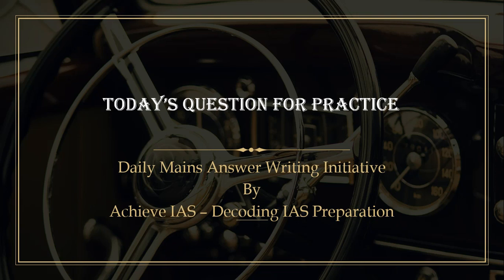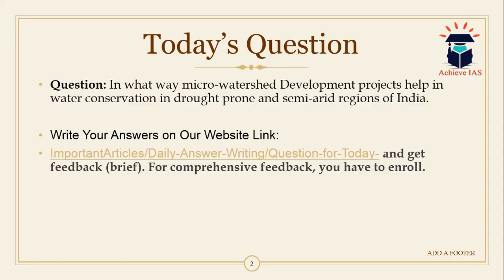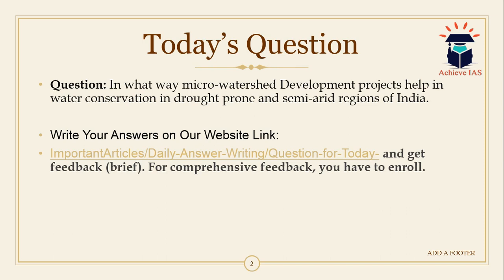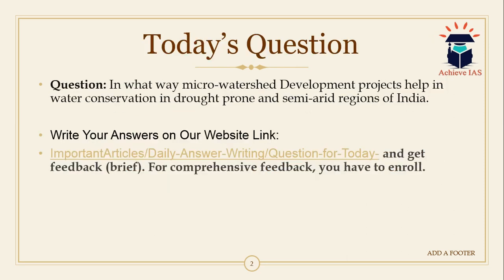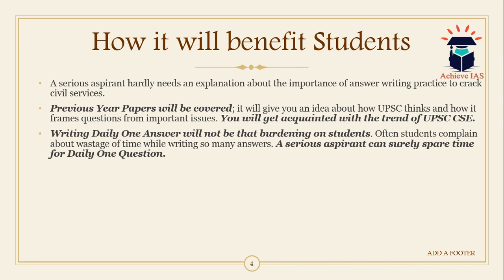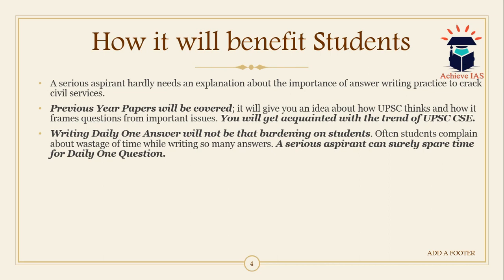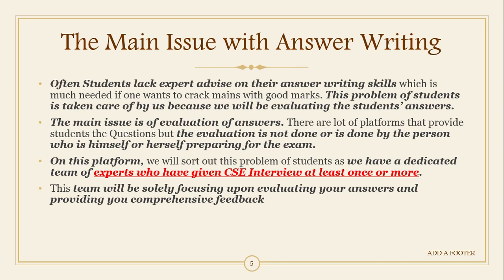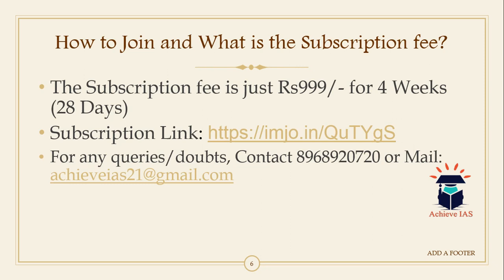Achieve IAS Daily Mains Answer Writing, 18 November, 2019, Target CSE 2020